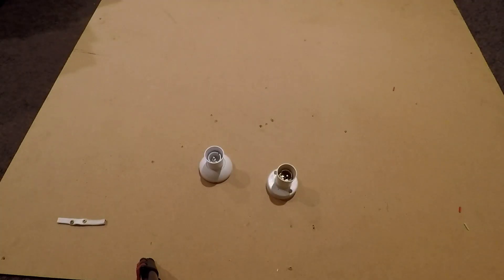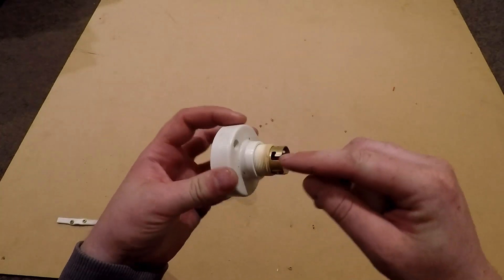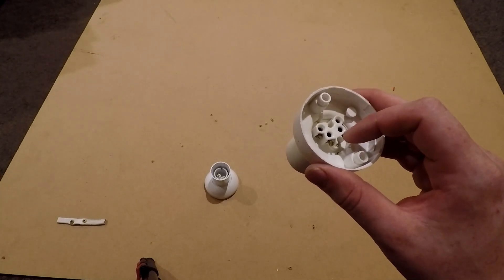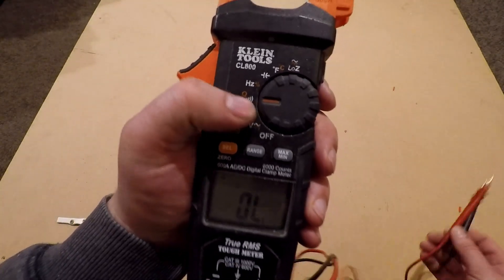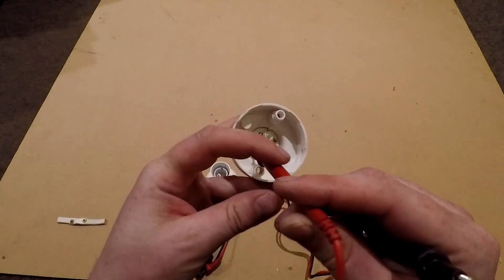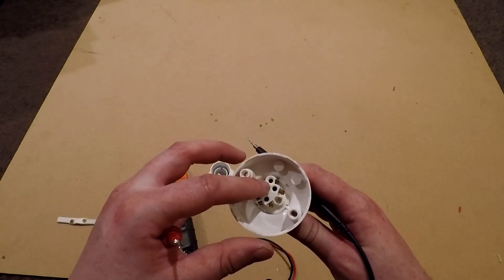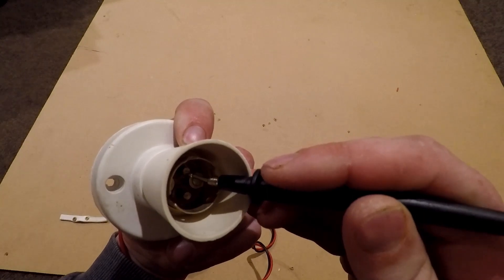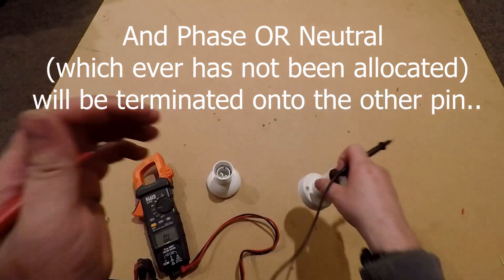Correctly Identifying Batten Holder Terminations (Bayonet)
Leading on from "Part 2" of simple lighting I intended to upload a simple video demonstrating how to test batten holder for correct identification of terminations. ALWAYS disconnect before testing.